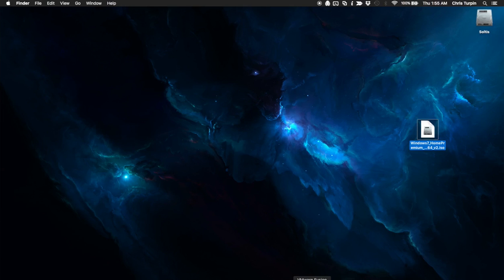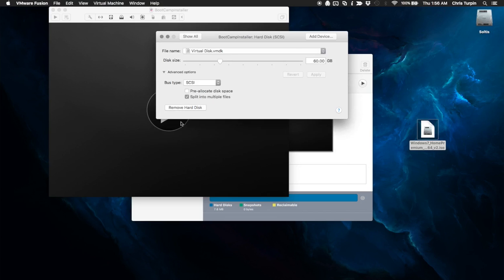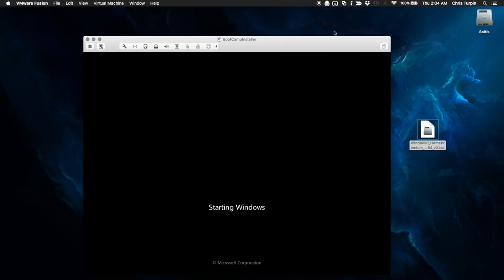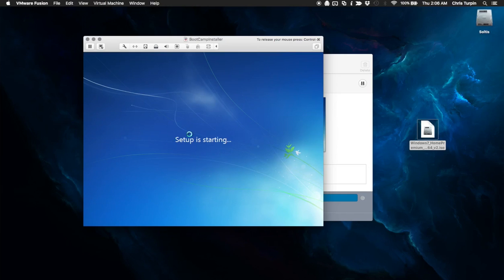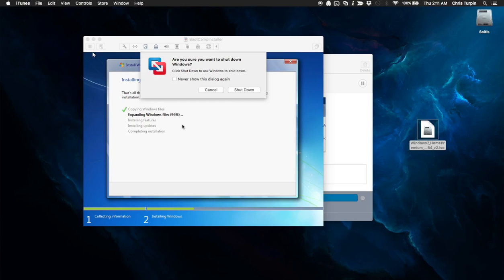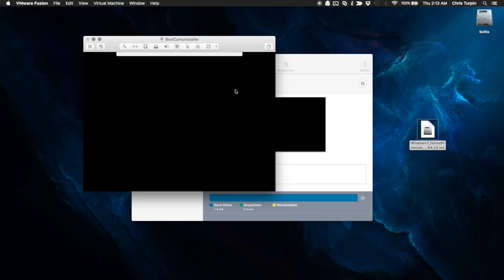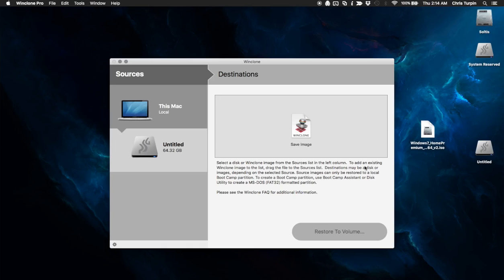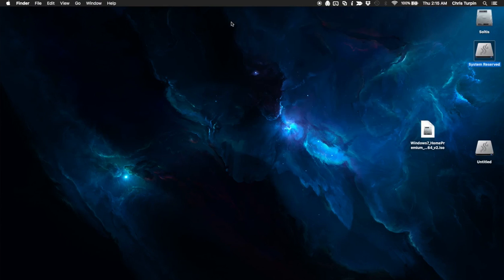How to install Windows without an optical drive on pre-2012 MacBook Pros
For some reason, the EFI can't enter BIOS emulation mode when booting the Windows installer from a USB drive, only an optical drive. So we use VMWare Fusion and WinClone to step around that.

Before you watch, you WILL need VMWare Fusion, WinClone, and Paragon VMDK Mounter.